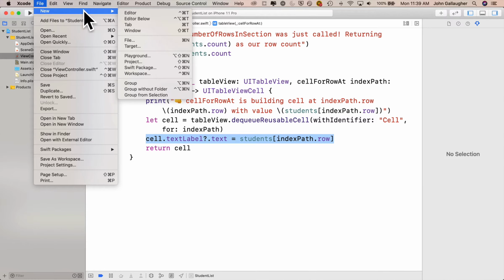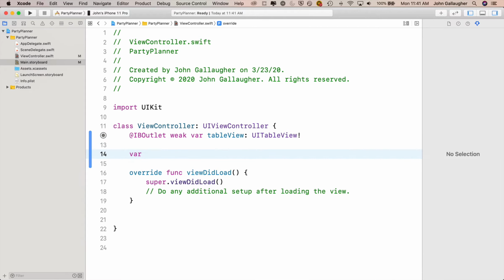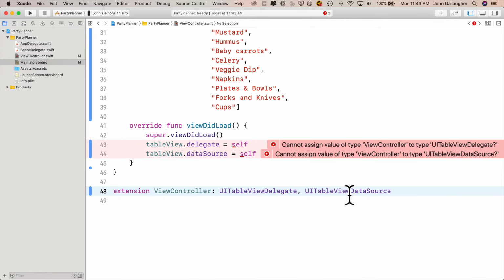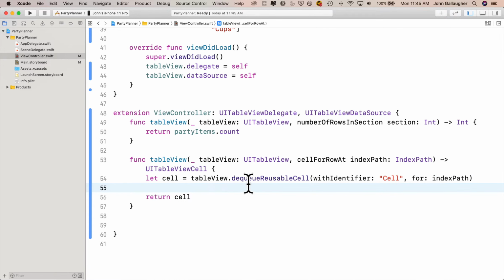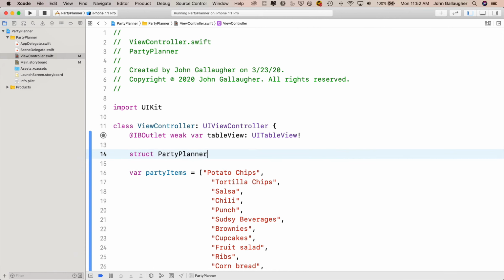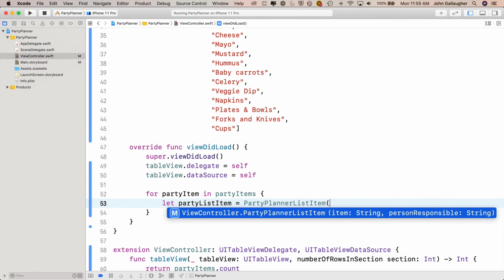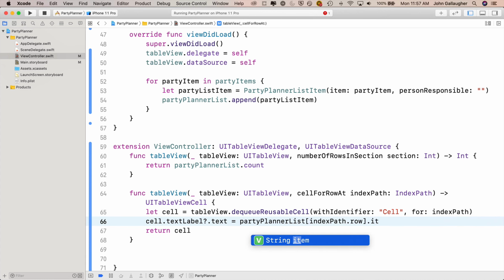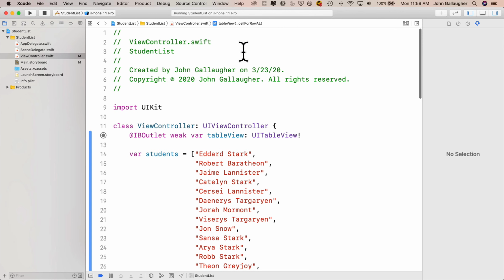TableView School #2 - Solution to Creating the PartyPlanner TableView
We provide a solution for how to create a table view to hold our PartyPlanner data.